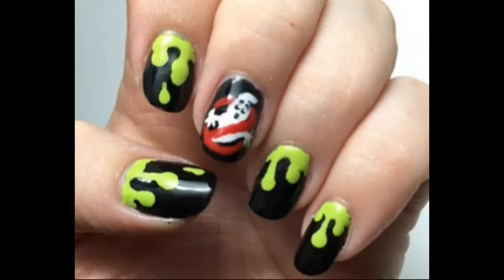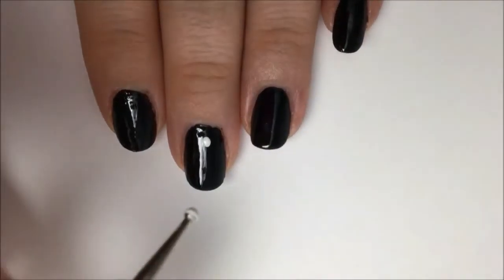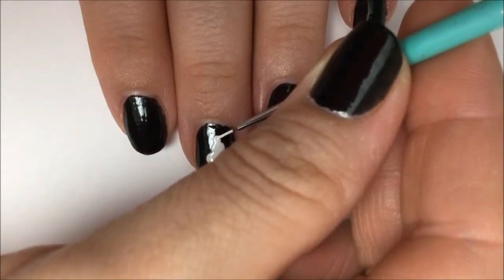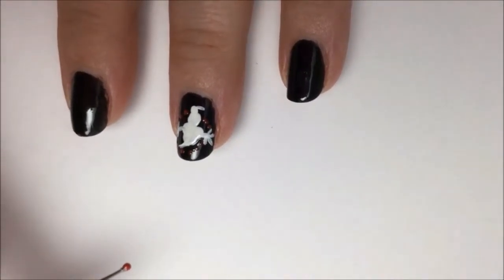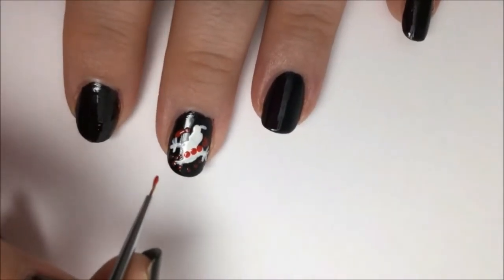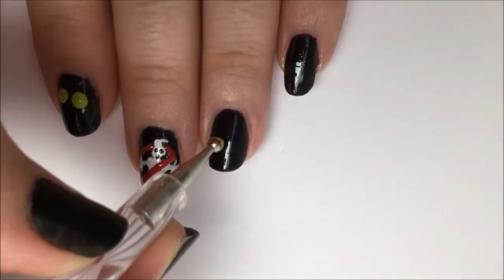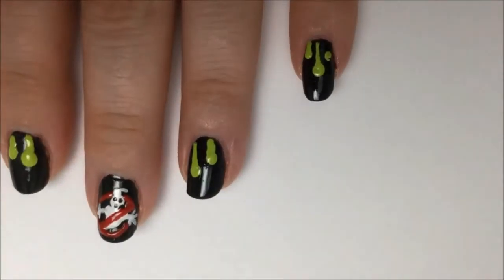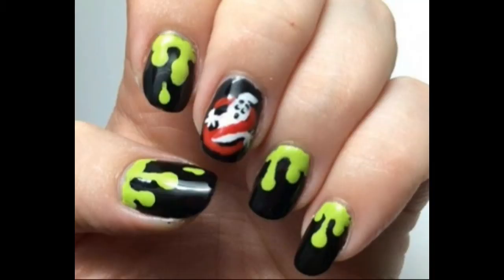Halloween Nail Art - Ghostbusters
A Ghostbusters nail art tutorial for Halloween.

Hashtags For Me